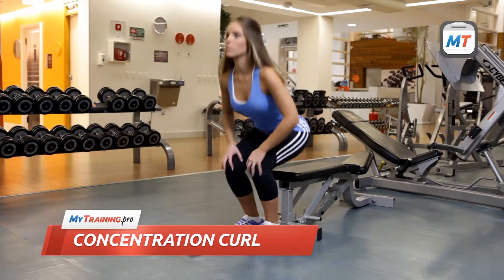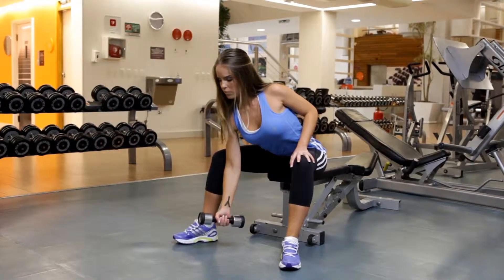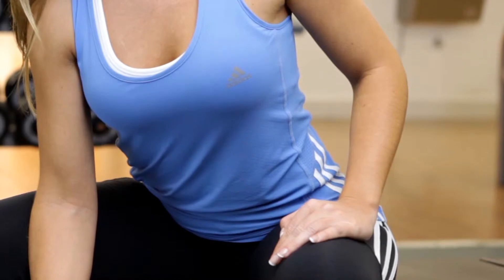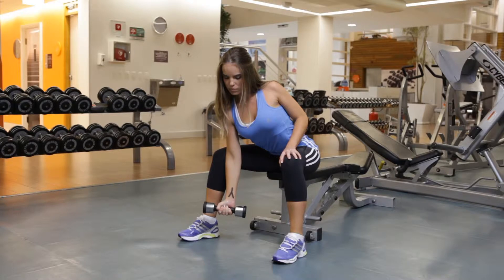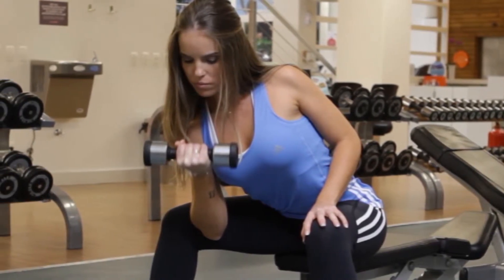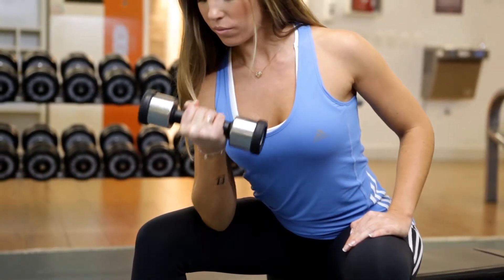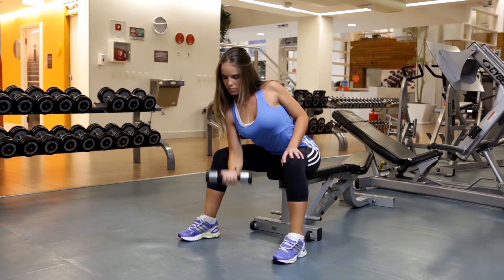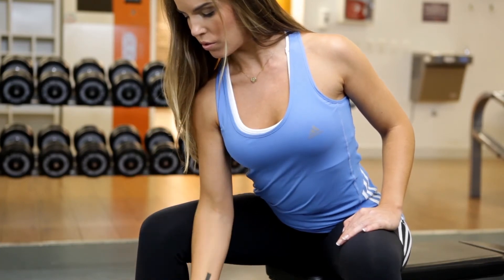Concentration Curl - Biceps Exercise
(Starting Position)

- Sit on the edge of a bench with your legs far apart and your feet flat on the floor. Grab a dumbbell with one hand, and then stabilize that elbow against your inner thigh

- Hold the weight with your arm extended and your palm facing the other thigh.

- Stabilize yourself by resting your free hand on your other thigh. This is the starting position.

 (First Movement)

- Now, exhale as you lift the dumbbell by flexing your biceps.

- Continue the movement until the weight is close to your shoulder and your biceps are fully contracted.

-  (Second Movement)
Hold the contraction for a moment, and then inhale as you slowly lower the dumbbell to the starting position.

Only your forearm should move during this exercise, so be sure to keep your torso stationary.

When you finish your reps on that arm, switch sides and repeat the movements with your other arm.